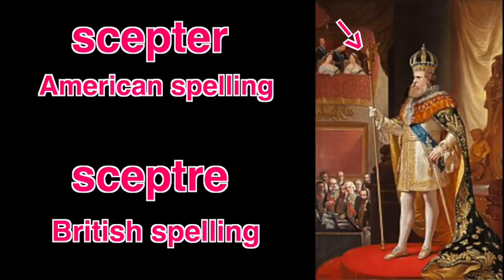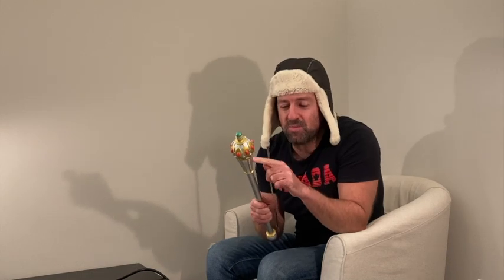Rain Rein Reign ● English Challenge!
Youtube.com/madenglishtv